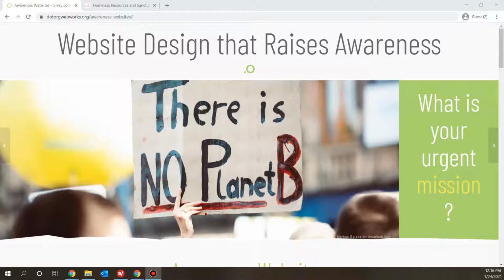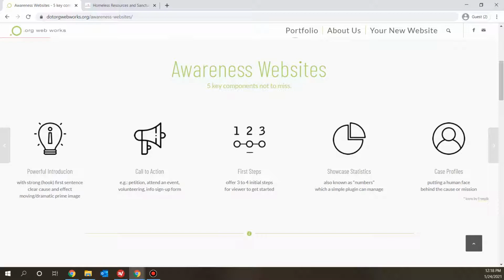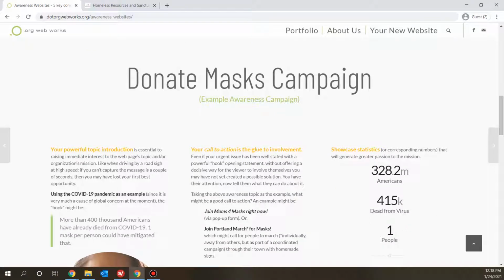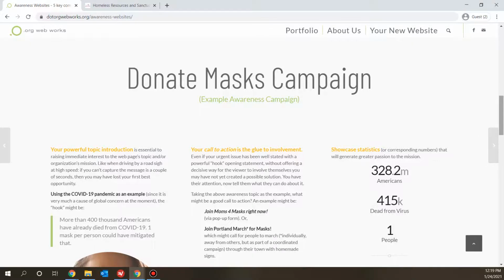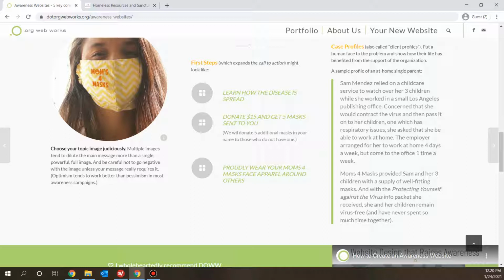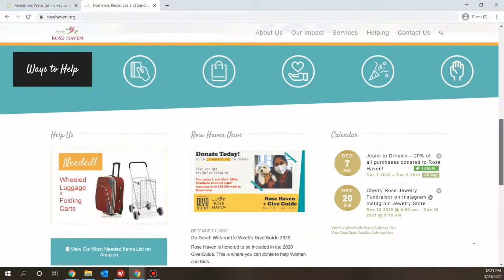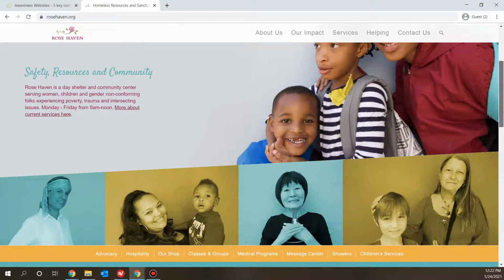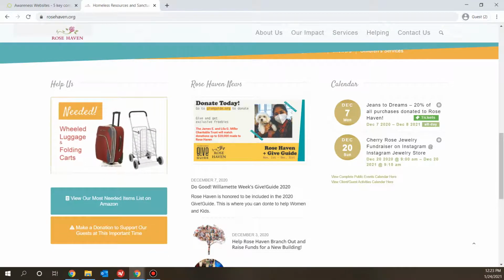How to Create an Awareness Website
Tutorial on how to create an awareness website for your nonprofit cause, campaign or issue.